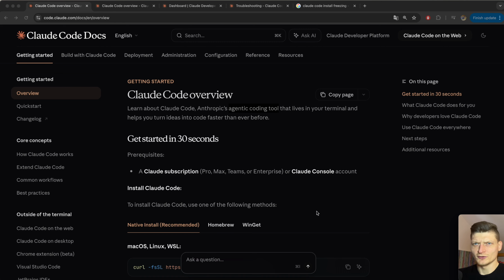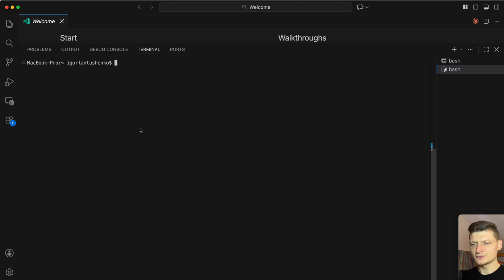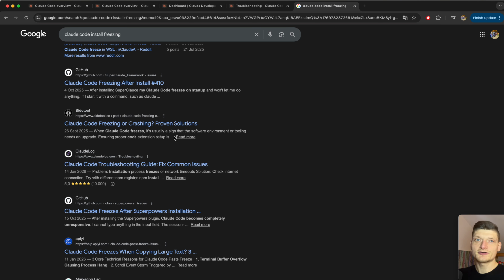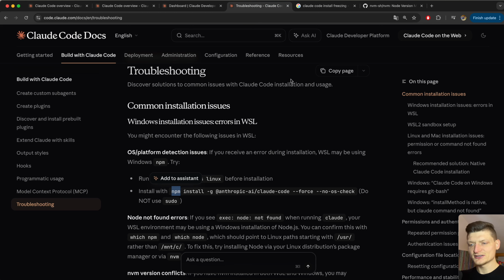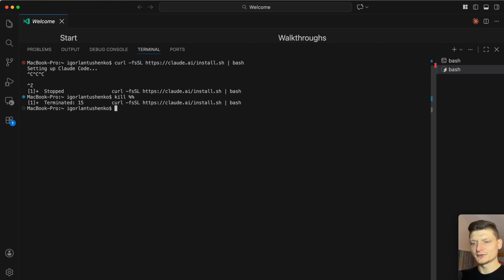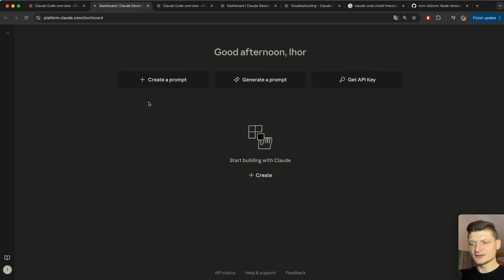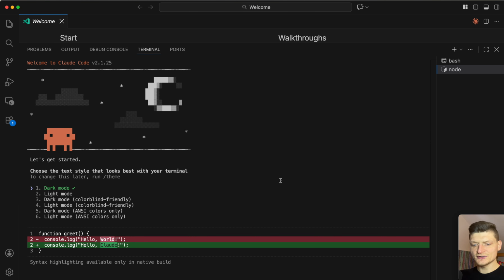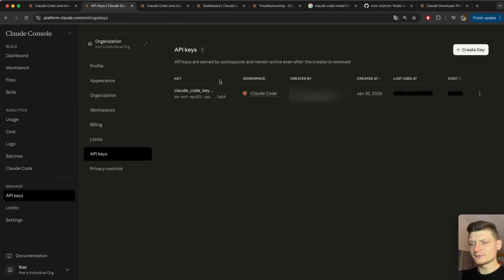Claude Code Install Is Broken (Bash Command Fails — Here’s the Real Fix)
I tried installing Claude Code using the officially recommended Bash command —
and it didn’t work.

In this video, I walk through the real Claude Code installation process,
show why the Bash-based install fails, and demonstrate the correct way
to install Claude Code using the npm package instead.

What you’ll see in this video:
• How to install Claude Code correctly via npm
• Verifying that Claude Code actually works after setup

If you’re trying to install Claude Code and getting stuck,
this video will save you time and frustration.

This is a real-world developer walkthrough — no marketing, no guessing,
just what actually works.

🔧 Tech:
Claude Code
Node.js
npm
Terminal / CLI

⏱️ Chapters:

00:00 – Intro
00:22 – Installation
03:30 – Account setup
04:30 – Claude config
06:30 – Final words